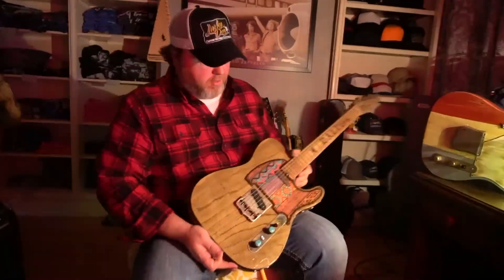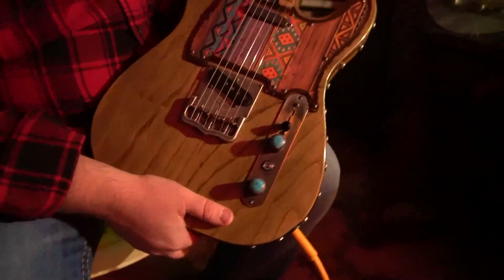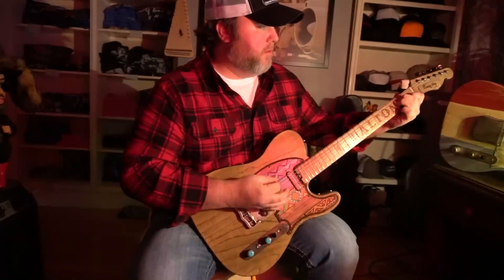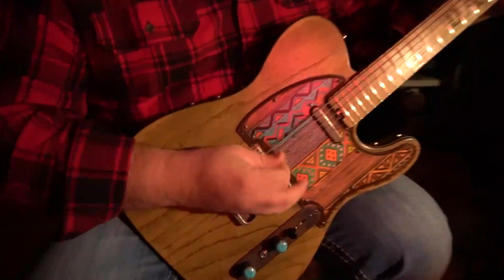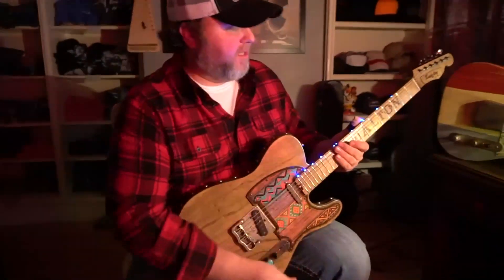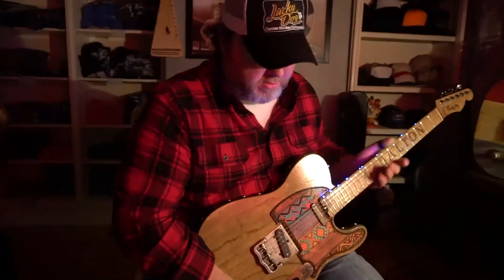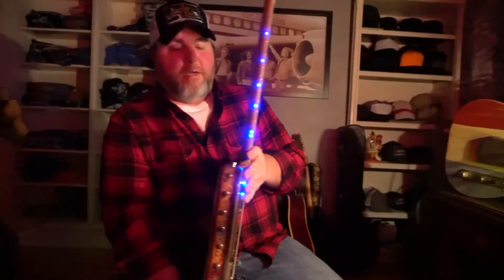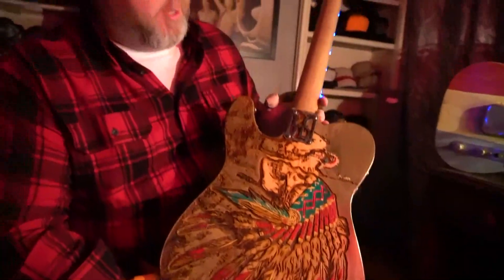Lucky Dog Custom Guitars - Evangelist model - Indian Outlaw - LED lighted fret markers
Loaded with Lucky Dog HoundsTooth pickups.  Custom inlaid neck and lighted LED side dots.  Carved indian design on back and hand painted.   & at Instagram

100% Handcrafted guitars from the FootHills of Eastern TN.  *** No Store bought necks/bodies... We make it! ***